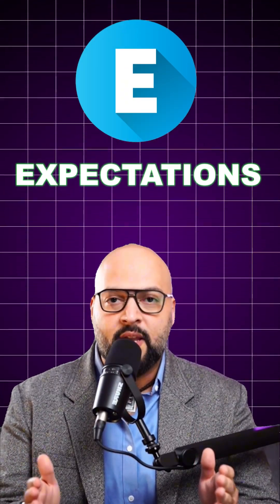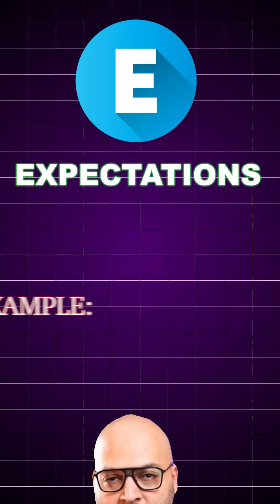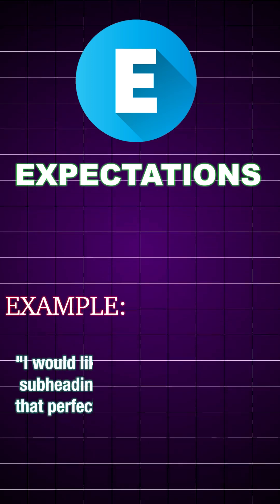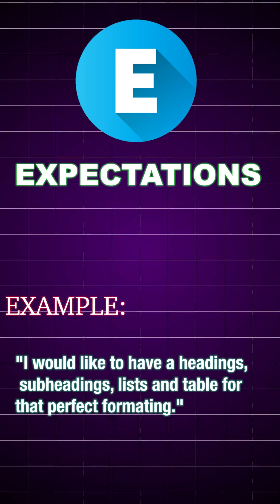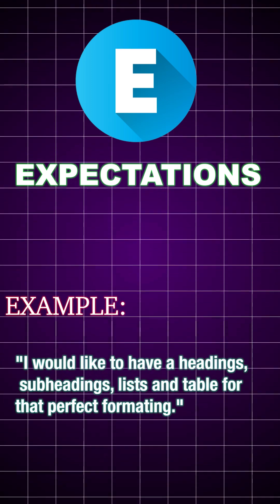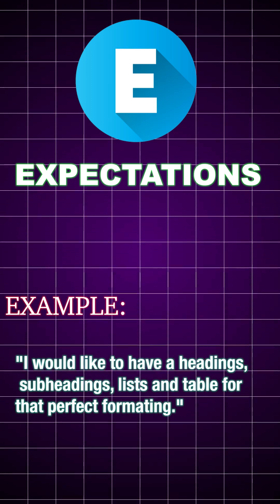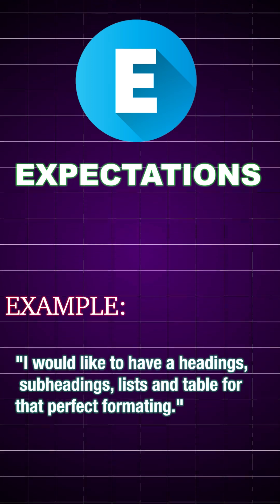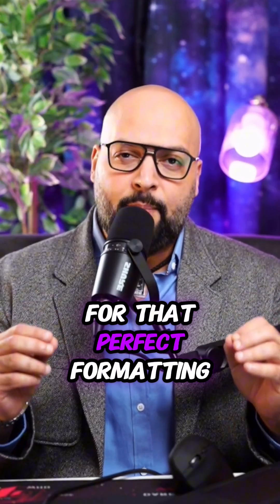Stop failing with Copilot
If Copilot is giving you poor results, your prompts are likely the problem.
You are speaking in a way Copilot does not understand.
This video breaks down the GCSE method — a clear and proven way to prompt effectively.
💡 Apply what works. Watch the results transform instantly.